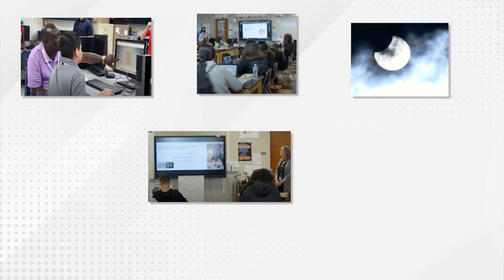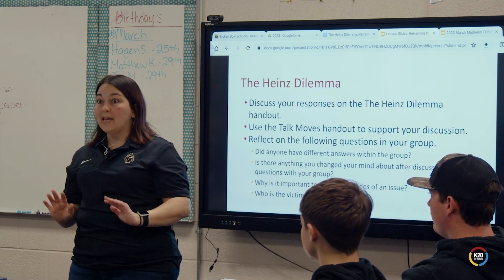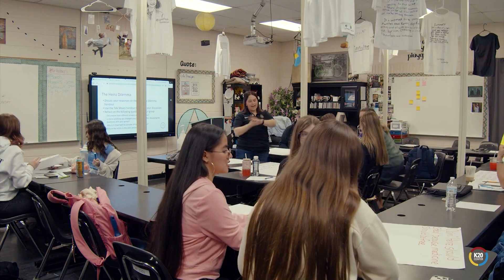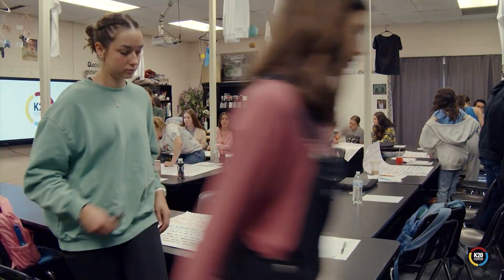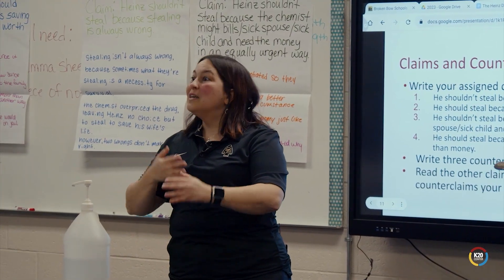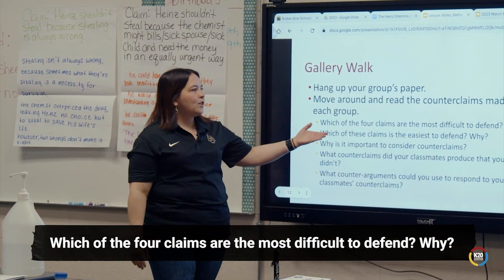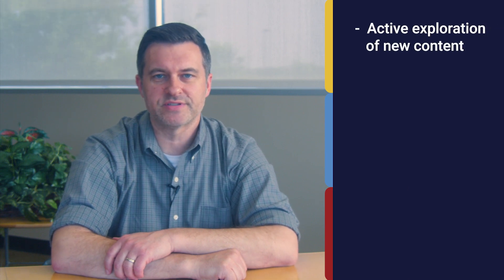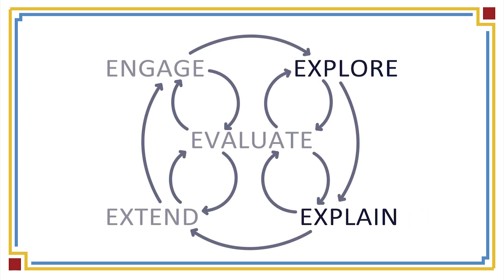The 5E Instructional Model: Explore Phase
This video describes essential aspects of the Explore phase of the 5E instructional model. You will see classroom examples of teachers guiding students as they actively engage in the exploration of new content.